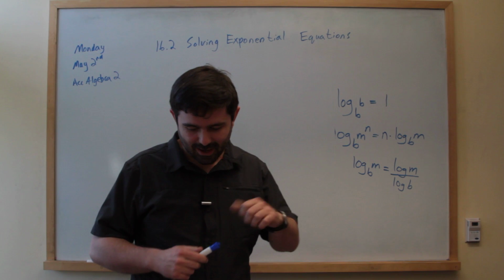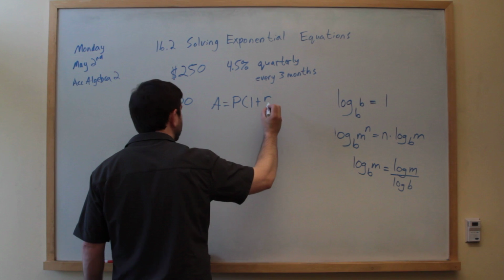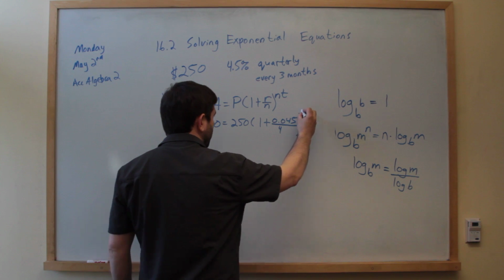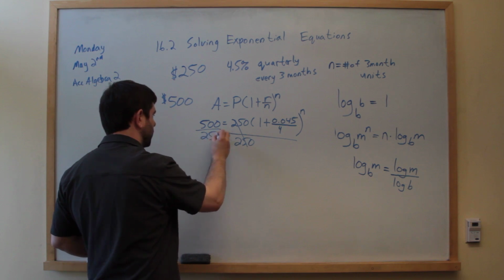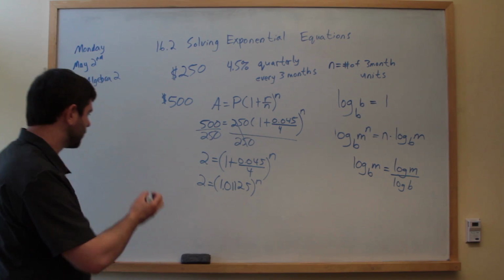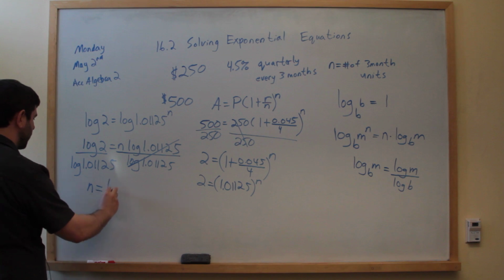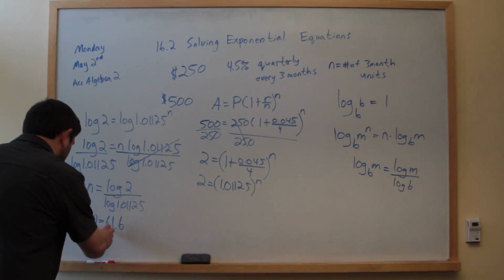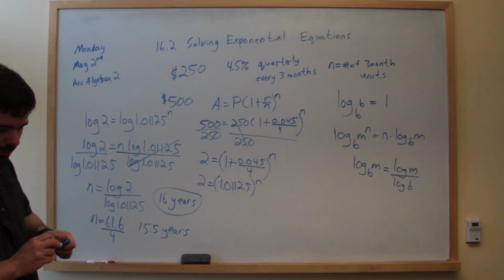GHS Algebra 2 Lesson 16.2 Part 2 Story Problem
This is the story problem example that goes along with lesson 16.2.